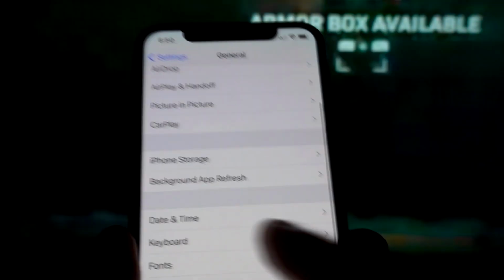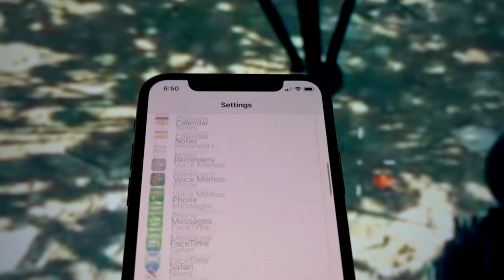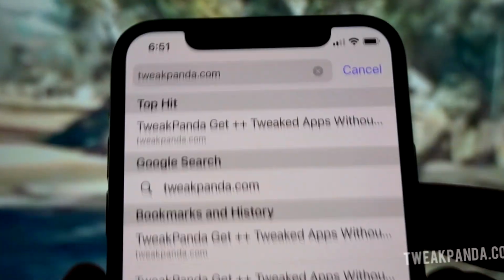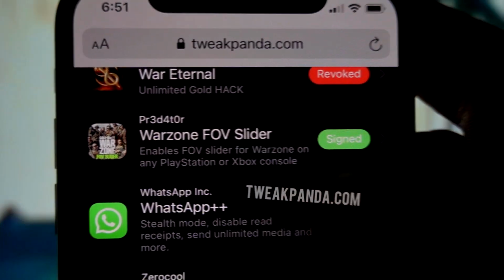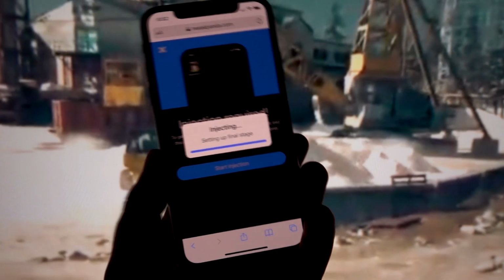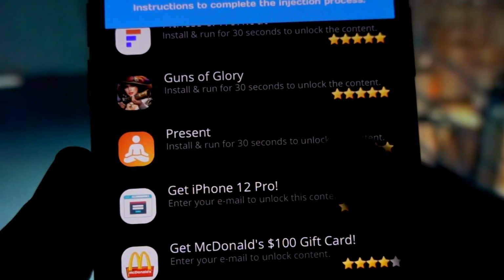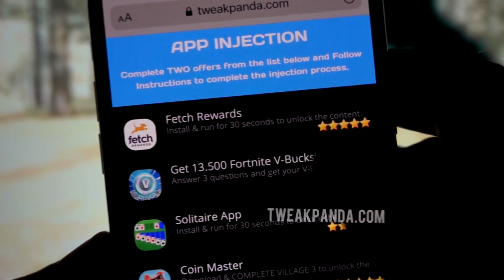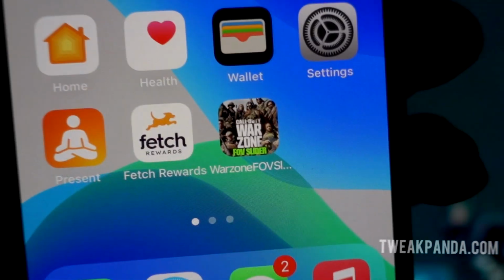120 FOV SLIDER on Warzone - How to Get FOV SLIDER on Warzone Console (XBOX & PS4/5)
120 FOV SLIDER on Warzone - How to Get FOV SLIDER on Warzone Console (XBOX & PS4/5)

Yo what is going on guys?! I'll show you today how you can get up to 120 FOV on Warzone on any console - XBOX and PS4 or PS5 in just 10 minutes. This mod is working great now and the whole process is very easy - anybody with a smartphone can do it. First you need to connect your phone with a game and next enable FOV Slider. After that you can change FOV from 80 to 120. It changes almost instantly. So if you want to get working FOV Slider for Warzone console you should watch this video till the end.

The most important is to do all steps from video to get it worked properly. I think that this tutorial for FOV Slider on Warzone is very clear but if you have any questions, please write it in comments section. I'll try to help you. Leave a comment also if it works for you.